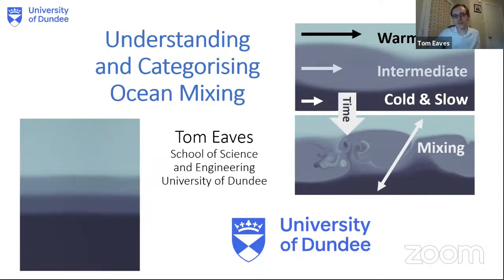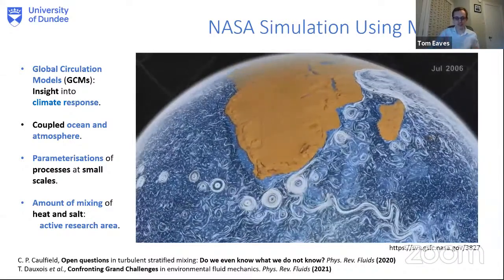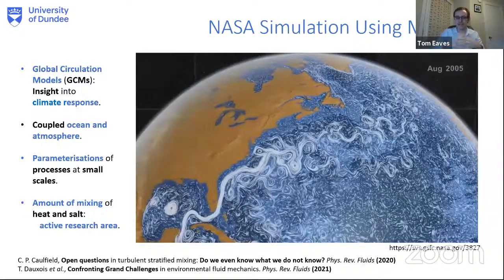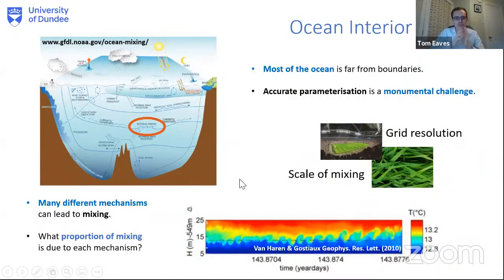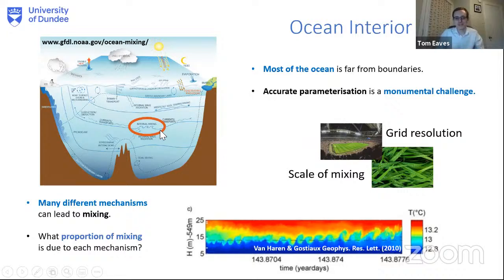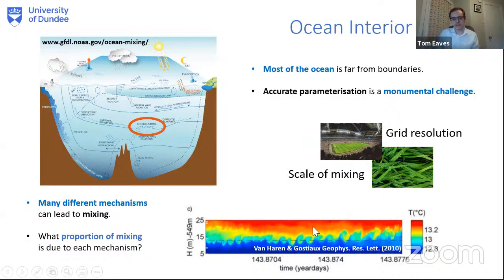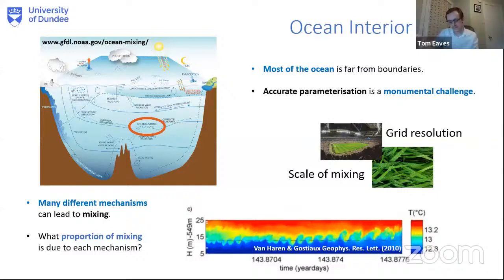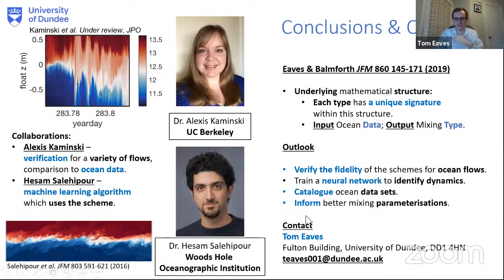MASTS Webinar Series - Tom Eaves (3 March 2021)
Understanding and categorising ocean mixing🌊
ABSTRACT: Understanding ocean mixing is a key challenge in modern climate science. Mixing refers to the transport of heat from the relatively warm ocean surface (heated by the sun) down into the colder interior, or of salt from the relatively salty interior upwards towards the fresher surface (freshened by river discharge, for example). The intensity of this mixing is a key parameter in the overall energy budget of our climate system, and although we have estimates for how much mixing occurs, the details of the process remain somewhat of a mystery. A particular challenge of understanding ocean mixing is the fact that much of the ocean interior is layered through its depth; regions of fairly uniform temperature and salt content are separated by thin interfaces, and they are often not completely captured in climate simulations. When these layers interact with ocean currents, mixing occurs across the layers and heat and salt is exchanged between them. There are three different ways in which this can happen, and each of the three mechanisms has a different amount of mixing associated with it. At present, we do not have a good idea of how much of the total ocean mixing is due to each of these three potential mixing routes, and without this information our understanding of our climate’s energy budget is incomplete. I will present some recent findings detailing exactly what happens in each of these three types of mixing, and show how we are beginning to categorise real ocean data observations in order to learn how much ocean mixing is due to each potential mixing mechanism.
QUESTIONS SUBMITTED:
1 What is the most promising technology for getting higher resolution data on these processes and generally on the deep ocean?
2 How is climate change impacting mixing? What are potential future impacts?
3 Fantastic!, are there some other studies focusing of the impact of these mixing dynamics on the particle distribution among the layers with different densities such as trends forming particle dispersion or those forming particle aggregation?
4 Is there a big difference in mixing efficency between your 3 different types of instabilties ?
5 ALEXIS COMMENT: Tom’s answer covered most of what I’d say in a quick response — there’s a lot of ocean to measure, and measurements are really sparse. There’s some additional technological challenges in measuring flows at depth. A lot of recent measurements have come from gliders and floats, which can be deployed autonomously and reach these more remote locations.
6 If the intensity of the mixing is not going to increase as a consequence of climate change, does it mean that over time there’s going to be a heat accumulation on the upper layers of the ocean, while the lower layers are going to remain relatively stable?
7 Fantastic talk!  I wondered how these models  translate to facilitate computation of quantities of heat, say, moving across the interface of the flows over time?